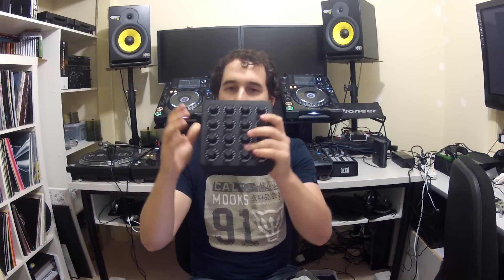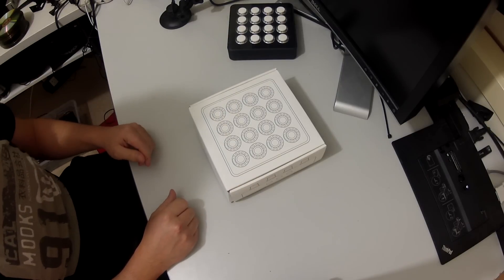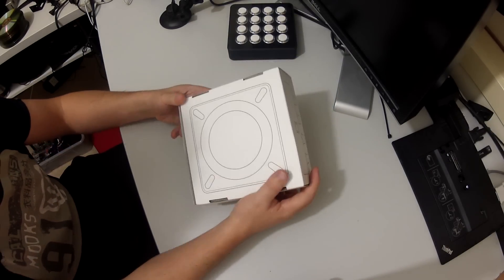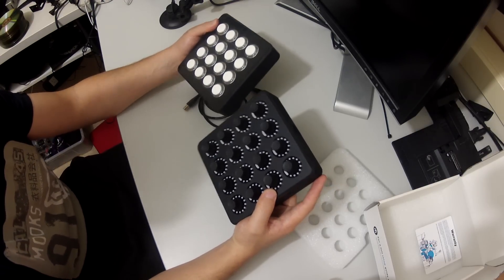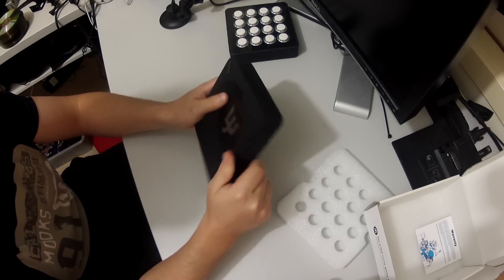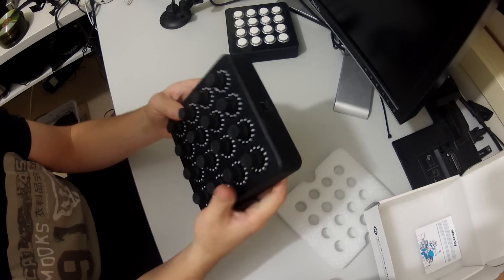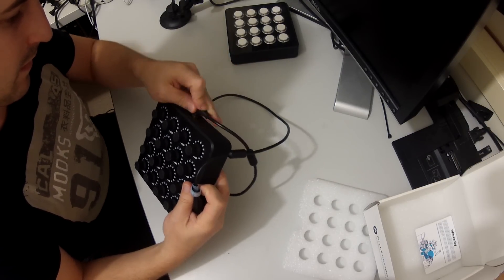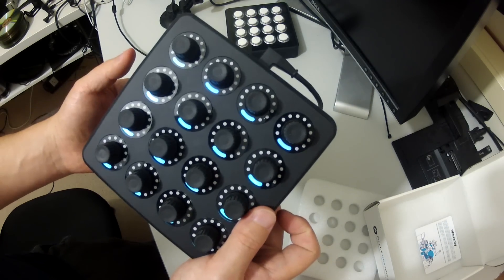DJ Cotts - Midi Fighter Twister Review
Cheers,

Cotts